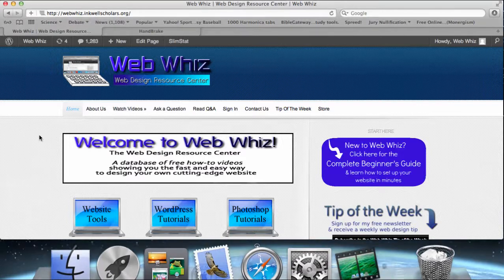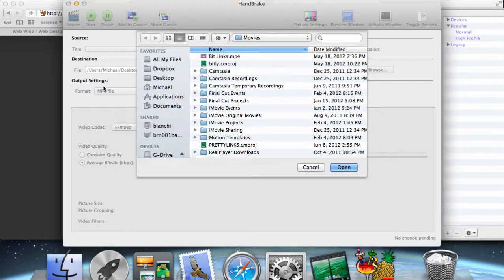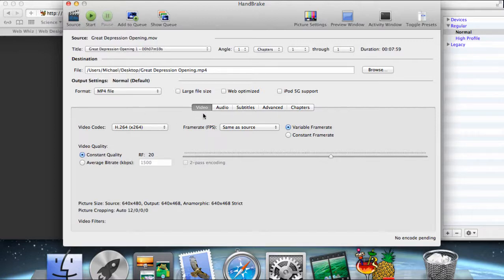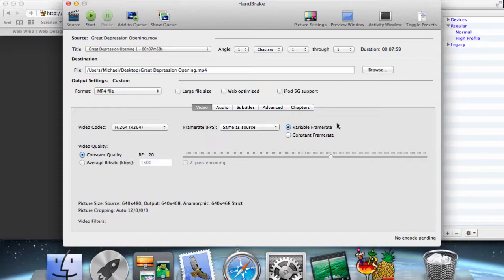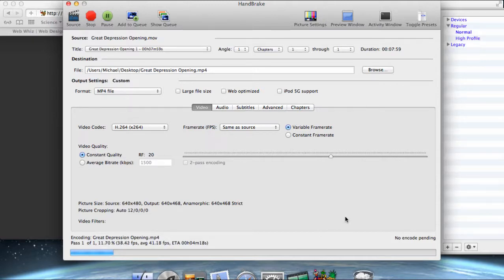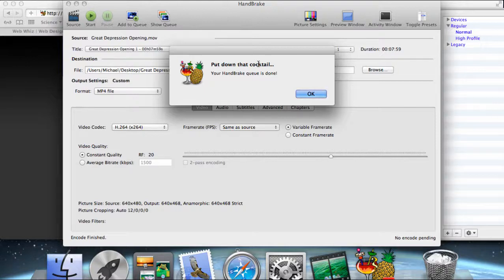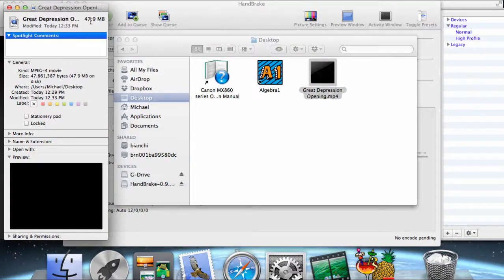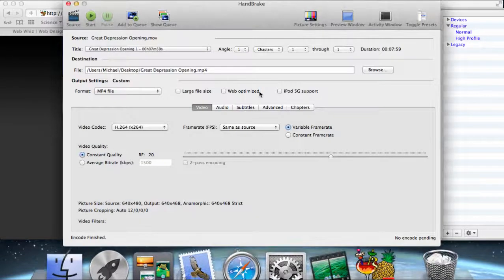Video Tools- Hand Brake..mp4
Welcome to Web Whiz! I recently created a short movie that was 1.59 GB (Giga Bites). It took me a few hours to upload it to YouTube. Then I found Hand Brake, a free program that can drastically reduce file size without reducing quality. I was able to convert my film into a 47.9 MB (Mega Bite) file. Watch this tutorial to learn how to use this program.